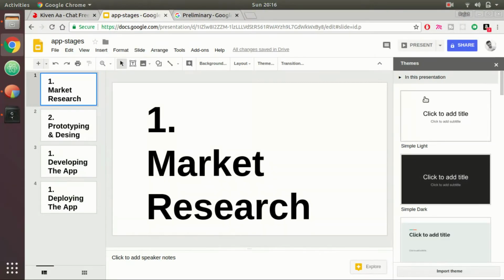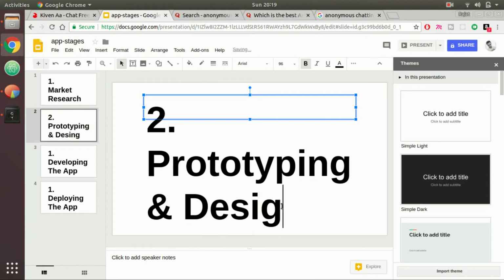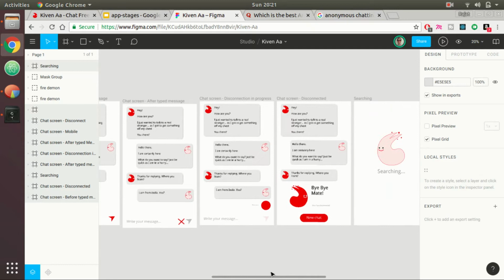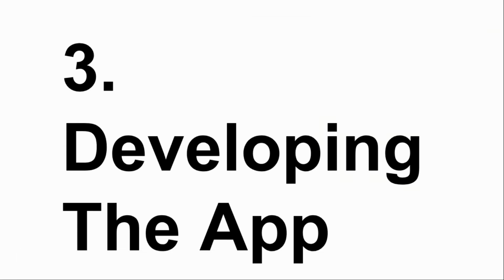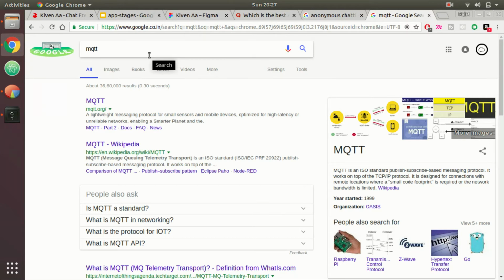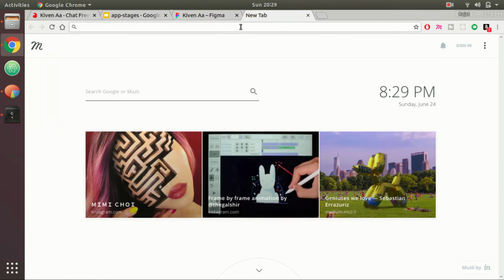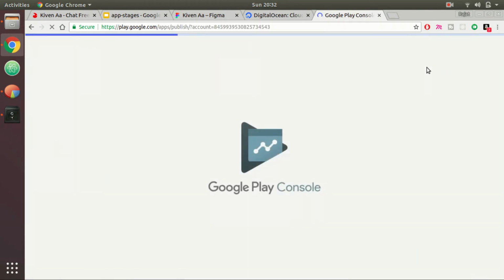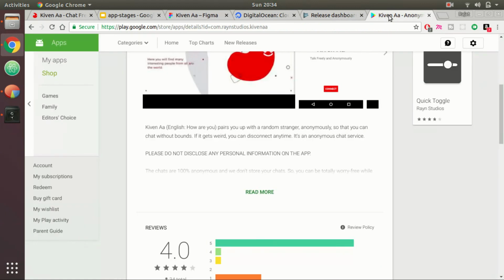How To Make An App From Scratch | For Beginners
A perennial question!  Every newbie developer asks this question. In this video, I will show you all needs to be done in order to create an app and launch it.